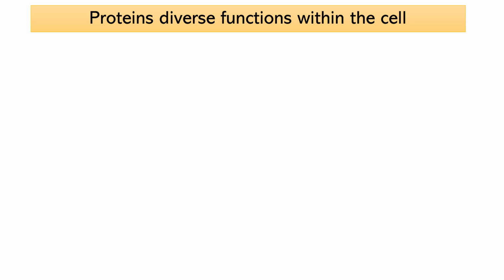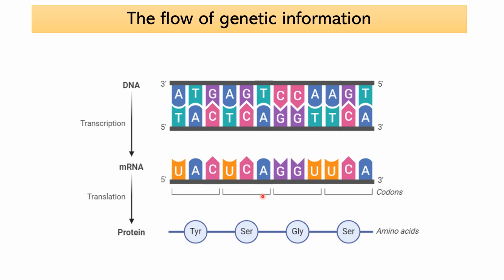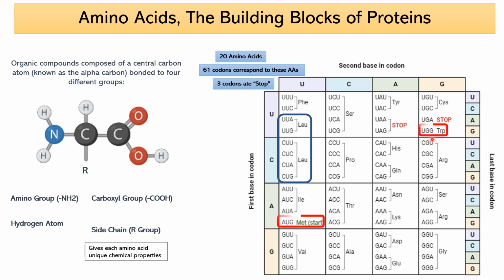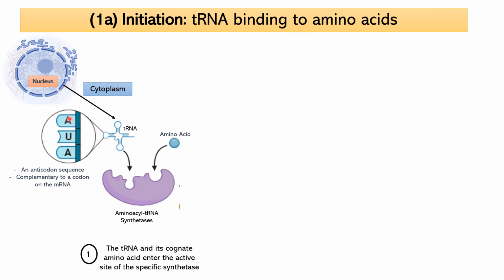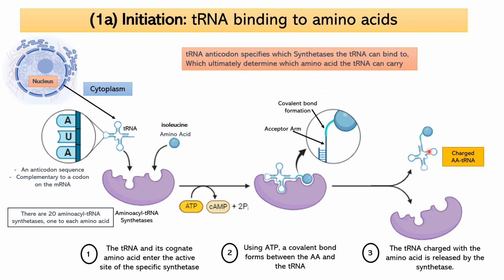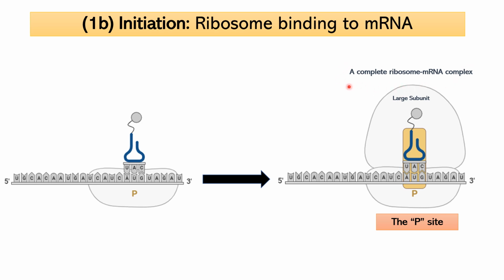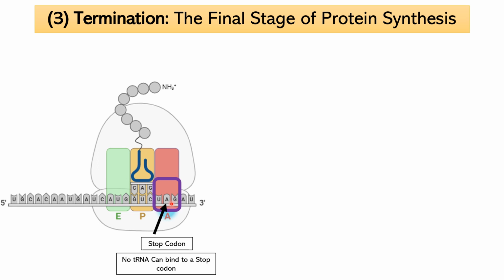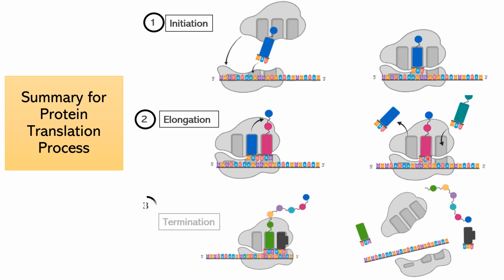RNA Translation And Protein Synthesis (All You Need To Know!!)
In this tutorial we navigates through the sequential steps of protein synthesis, elucidating how ribosomes decode messenger RNA (mRNA) to assemble amino acids into polypeptide chains. Beginning with initiation and proceeds to elucidate elongation and the termination phase. The video underscores the fundamental significance of RNA translation in biological processes and provides a comprehensive understanding of protein synthesis in cellular biology. rna healthcare Translation

Select images provided by BioRender.com

Timecodes

00:00 Intro
00:20 Proteins Diverse Functions
2:05 The Flow Of Genetic Information
3:21 What Is An Amino Acid?
6:17 Key Components Of The Translation Process
7:14 Initiation: tRNA Binding To Amino Acids
11:13 Initiation: Ribosome Binding To Mrna
13:37 Elongation: Process of Forming a Polypeptide Chain
15:27 Termination: The Final Stage of Protein Synthesis
18:09 Summary For The Translation Process
19:02 Exam-Like Questions and Outro